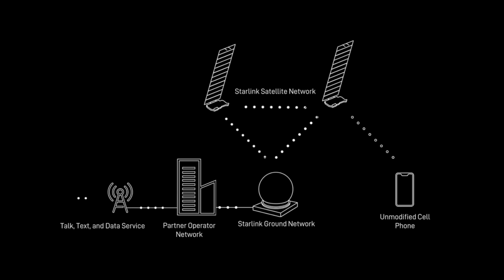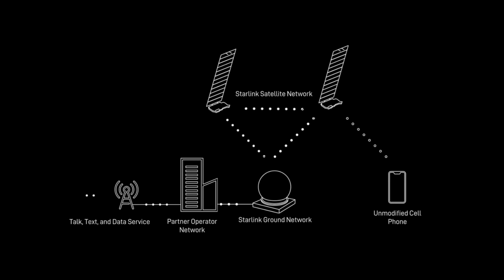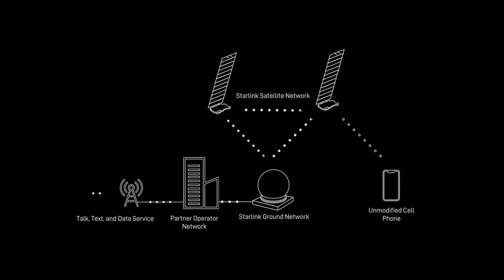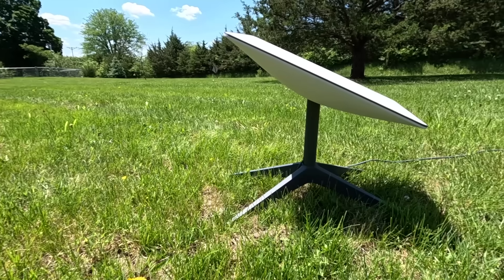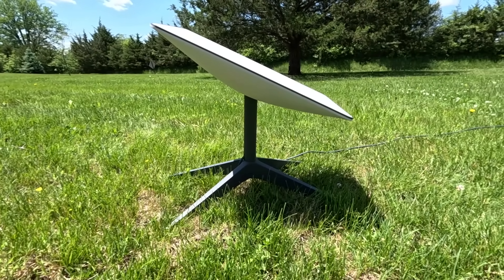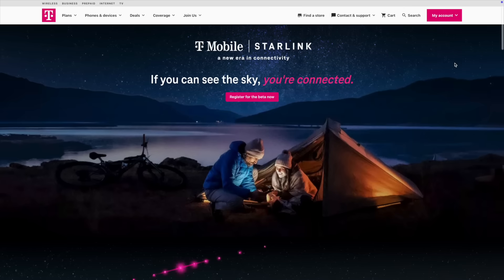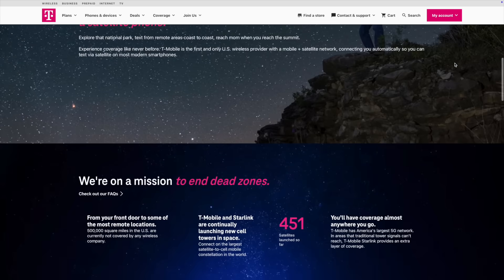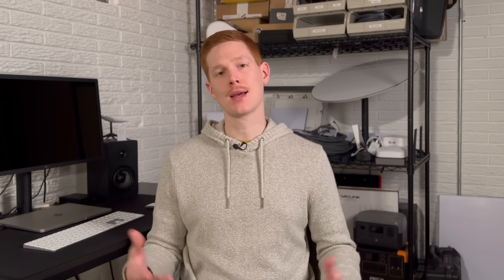ANY Carrier?! T-Mobile's Big Starlink Direct to Cell Announcement + Pricing Revealed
T-Mobile Starlink aired a commercial at the Super Bowl announcing that any carrier can join the T-Mobile Starlink Direct to Cell beta test. We also learned about pricing after the beta ends.

Need a VPN? I use Private Internet Access (PIA).

Chapters:
00:00 Introduction
00:32 What is Starlink Direct to Cell?
02:37 T-Mobile Starlink for ANY Carrier
04:12 Pricing
06:39 International and Ocean Coverage
07:34 My Thoughts